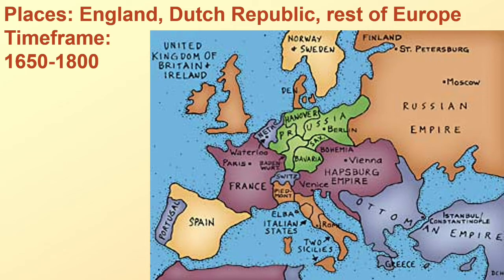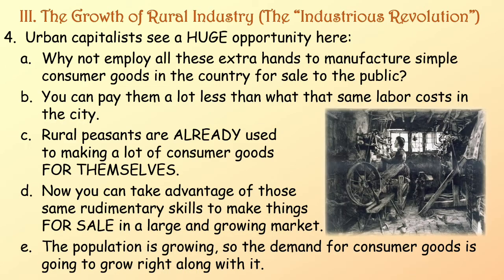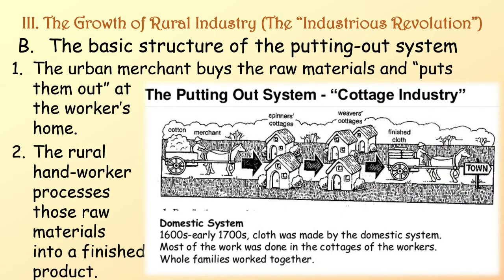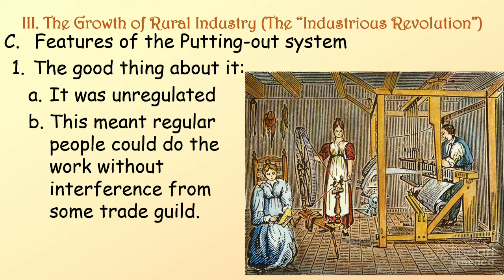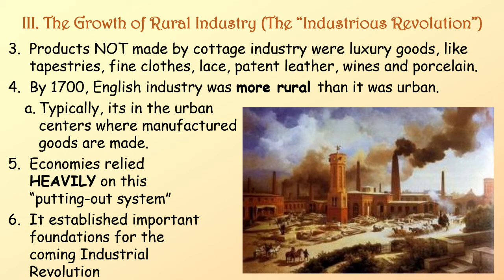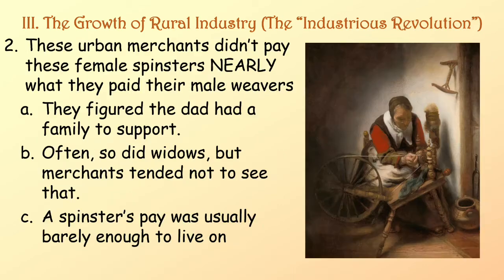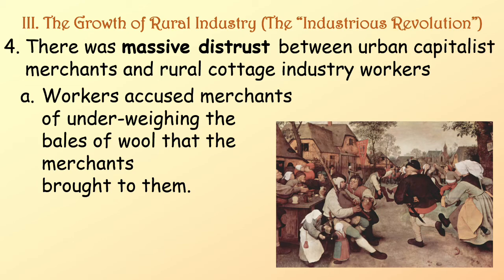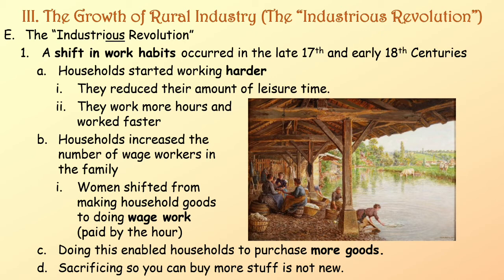The Surprising Story of Rural Factories in the 1700s!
17.3 The Growth of Rural Industry

Dive into the fascinating world of rural factories in the 1700s, a time when the cottage industry and putting-out system reigned supreme. In this video, we'll explore the surprising story of how rural areas played a significant role in shaping the economy of Europe during the AP Euro period. From the rise of the rural wage earner to the transformation of the rural economy, we'll examine the key factors that contributed to this phenomenon. If you're studying AP European History, particularly AP Euro Unit 3, this video is a must-watch to gain a deeper understanding of the complexities of rural industry during this time. So, let's uncover the intriguing tale of rural industry in the 1700s!